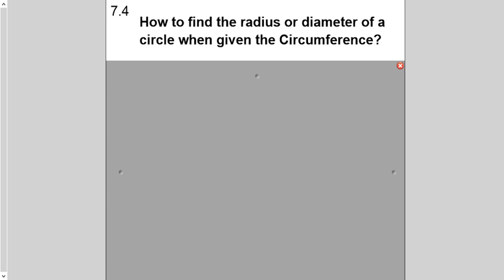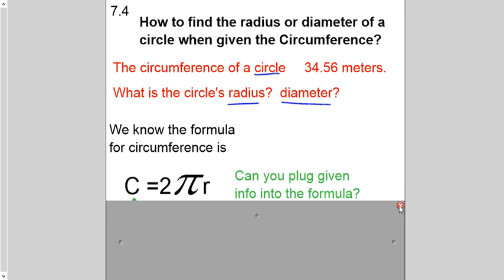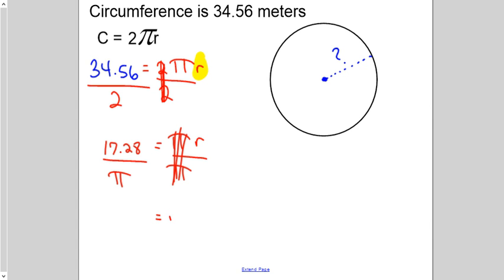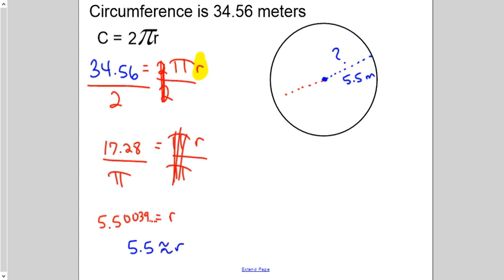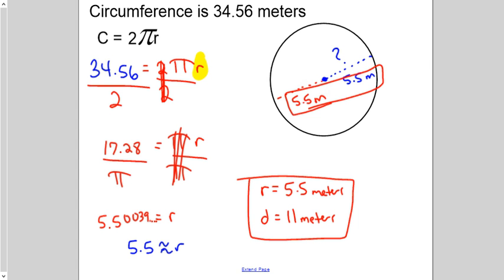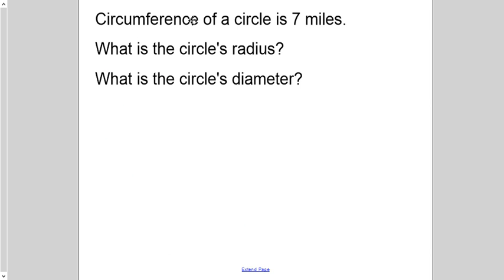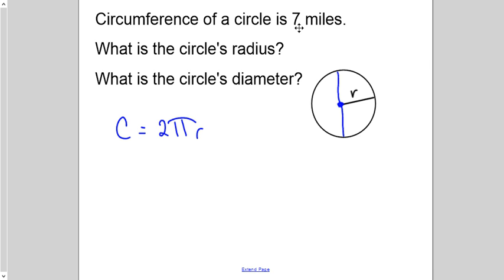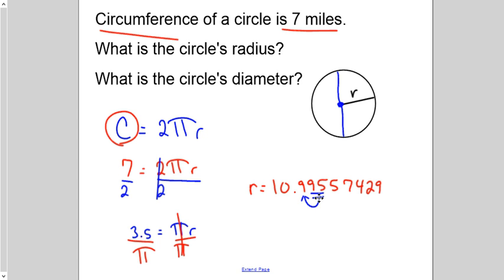12.4 finding radius of circle given circumference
The only formula for Circumference used in this video was C=2Pir.  However it would have been just as easy to have used C=Pid and then work backwards to find the radius.